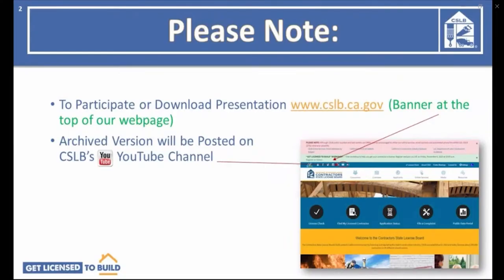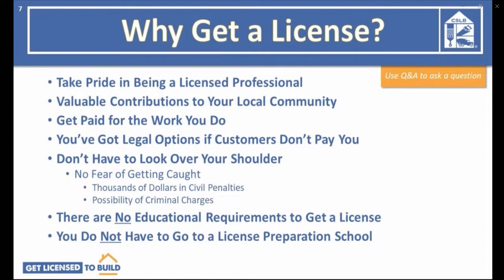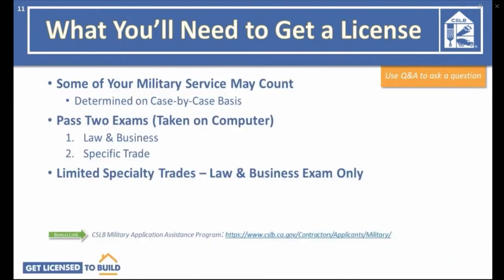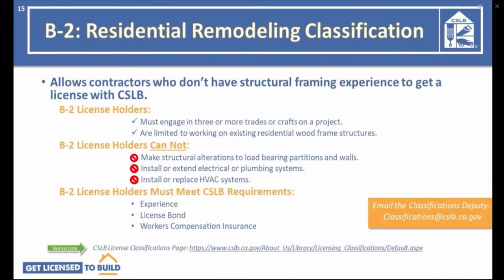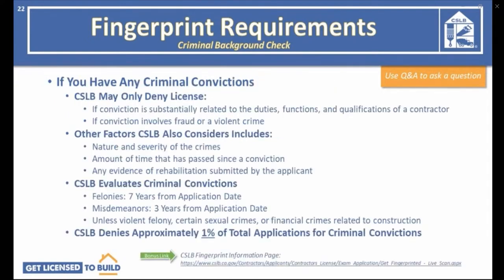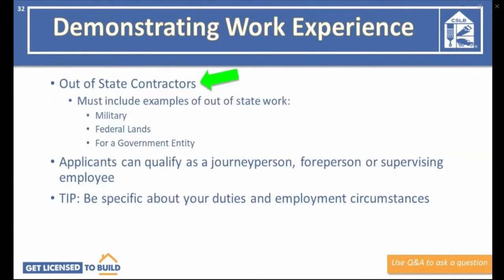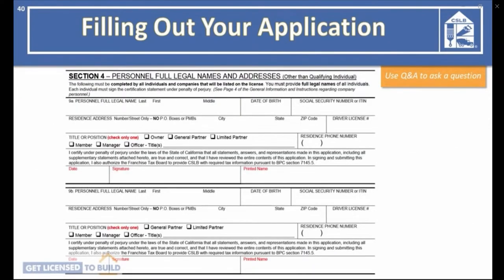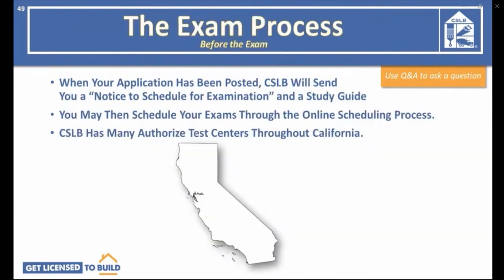Get Licensed to Build Workshop #45 Part 1 of 2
Produced by the California Contractors State License Board (CSLB), this informational webcast is for those who want to get their California contractor’s license.

Topics covered in the workshop:

3:30 Who Needs a License?
5:06 Why Get a License?
6:36 What You’ll Need to Get a License – Minimum Qualifications
12:28 Types of Business Entities
13:30 CSLB License Classifications
16:35 The Application Process
19:34 Fingerprint Requirements – Criminal Background Check
21:32 Demonstrating Work Experience
35:47 The Exam Process
40:38 Your New License

Resources:

2023 California Contractors License Law and Reference Book
Free Online Copy: